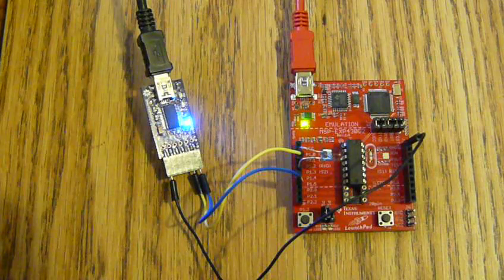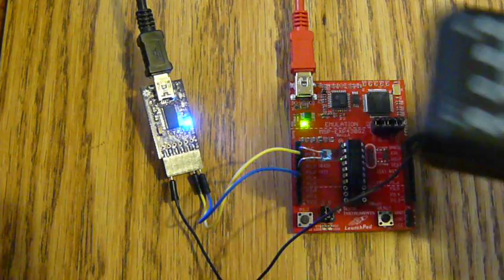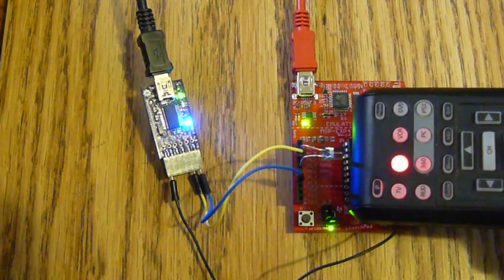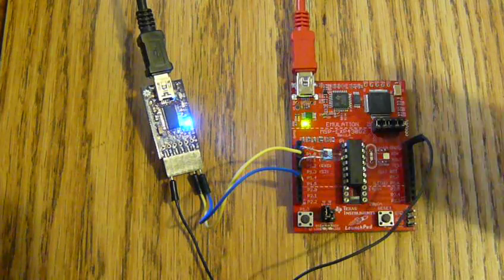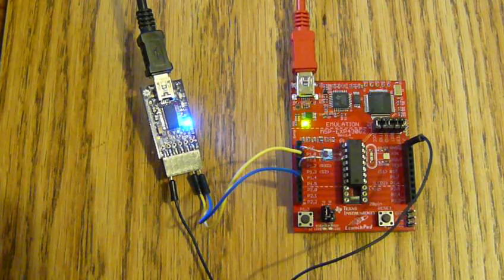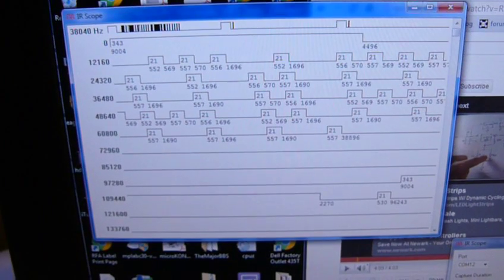IR capture with TI MSP430 Launchpad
How to wire up the Launchpad to a USB to serial converter so IR capture data can be sent to the PC.